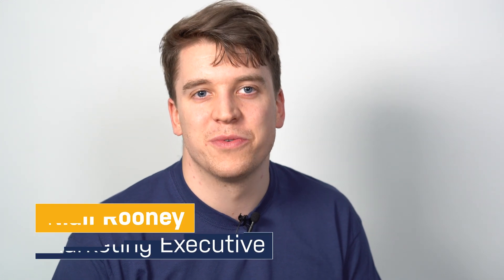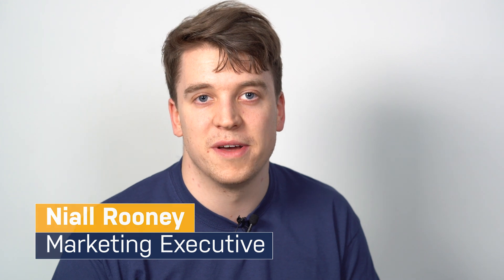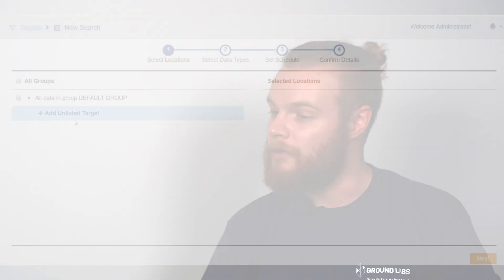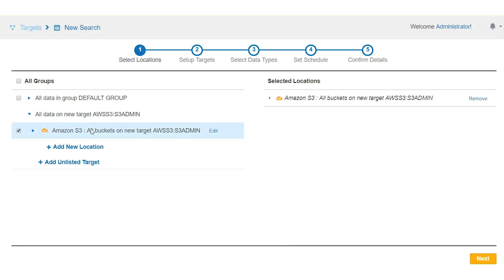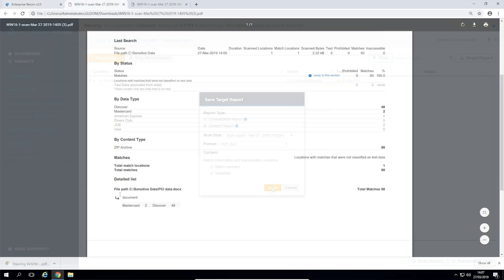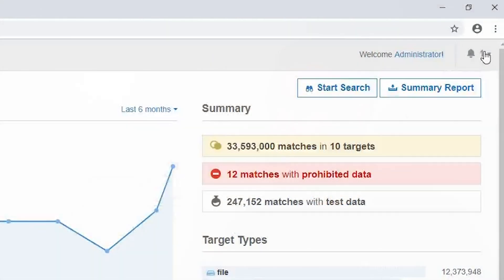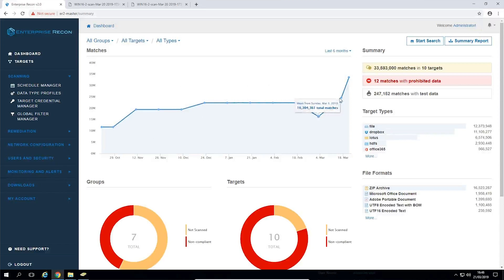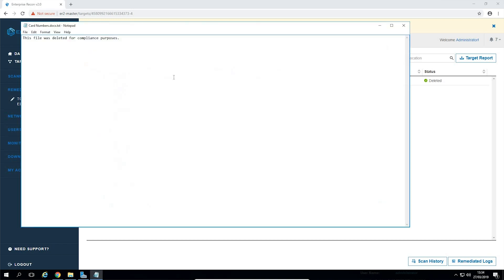Enterprise Recon Release 2.0.29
Enterprise Recon version 2.0.29 is now available for download.

With ER 2.0.29, you can now configure Amazon S3 Targets based on AWS user accounts. This updated approach greatly simplifies the scanning of Amazon S3, allowing you to automatically include all accessible Buckets within a given AWS user account or alternatively select specific S3 Buckets. This will be particularly useful to customers who possess a large number of S3 Buckets that require ongoing monitoring for sensitive data.

Update installation instructions:

To update Enterprise Recon to the latest version, login to the master server terminal and enter the following command:  yum update

If the master server cannot access the updates server then an offline update can be run.
Customers should contact support to obtain the link to download the RPM file.  Support will then provide instructions to download the file, transfer it to the master server and install the updates.